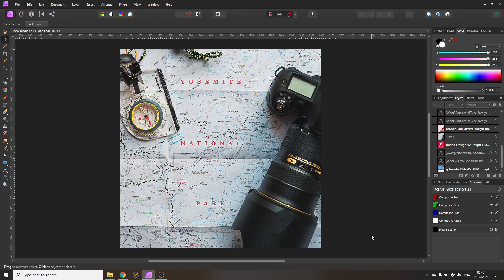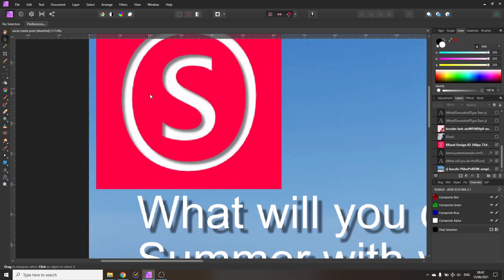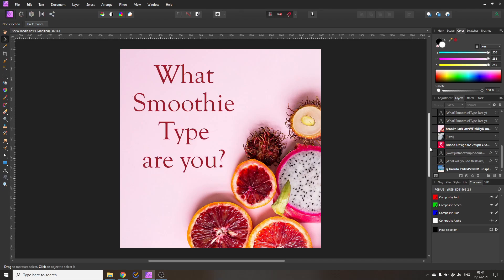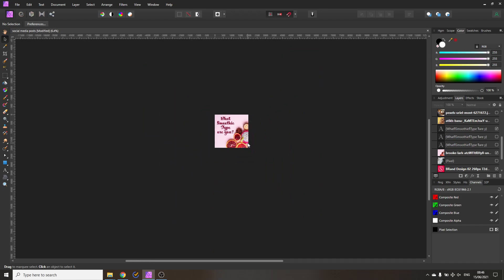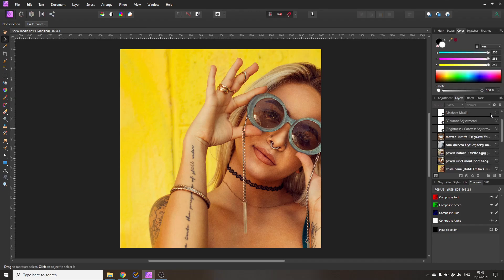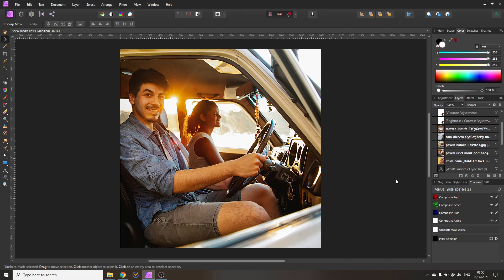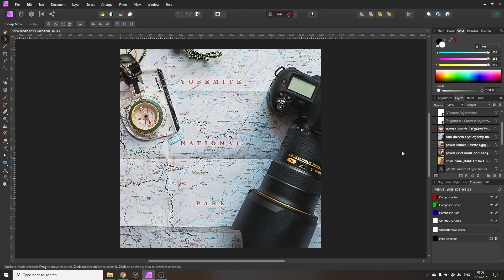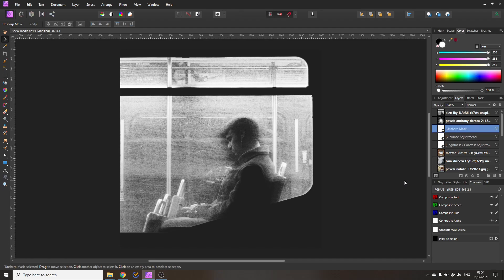How Influencers Edit their Photos - Affinity Photo Tutorial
Create better and more engaging Social Media posts. In this Affinity Photo tutorial I will show you many tricks and tips on how to create better Posts. From choosing the right Font, to selecting the perfect image. Different Post formats and how images engage the Audience. Types of Questions and Calls to Action to start Conversations with your Community. This is perfect for Instagram, Facebook, Twitter, Youtube, Tiktok, Pinterest and other Social Media Pages.

00:00 Intro
00:15 Social Media Post Mistakes
02:34 Social Media Image Sizes
03:35 Single Purpose Post
04:11 Use a W Question
05:00 Font Choice + Color
06:48 Over adjust your image
08:35 Private Moments
09:50 Personal Achievements
10:25 Share the Process
11:31 Smartphone Wide Angle
12:40 Black & White Edits